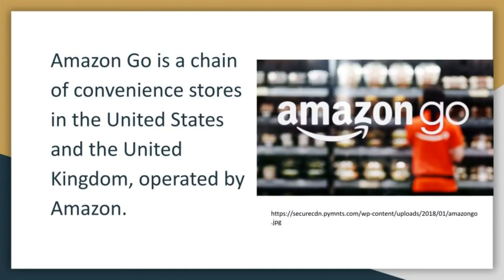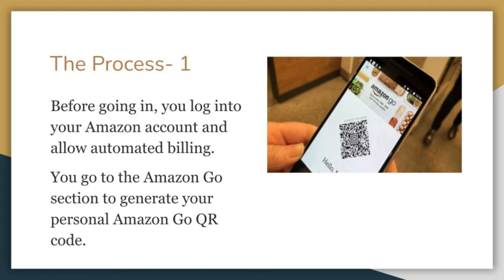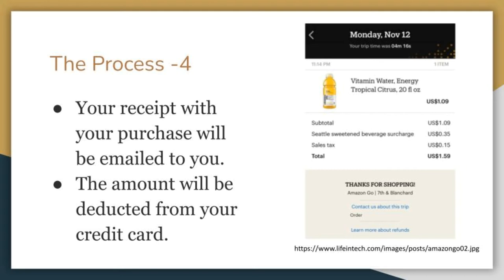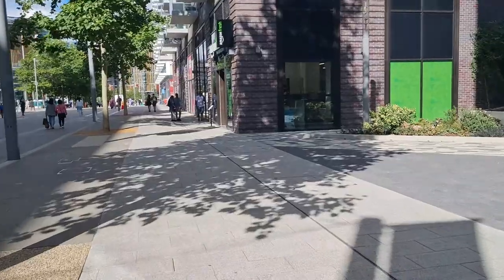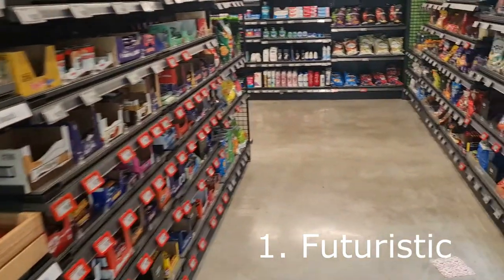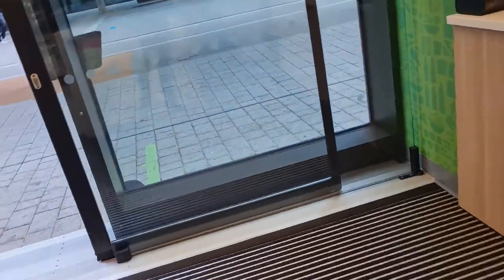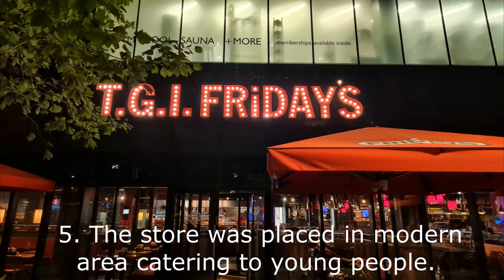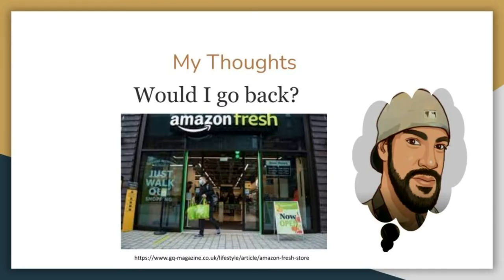LONDON 🏴󠁧󠁢󠁥󠁮󠁧󠁿 VLOG: Amazon Fresh, is this the future of grocery shopping?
I was really looking forward to checking out an Amazon Go store. In fact, it was my first store I visited on my trip.
This cashless, cashier-less store gives glimpses of the future of supermarket shopping in years to come.
How do you feel about transitioning to a cashless (using less cash) society?

00:01 Intro
00:20 Brief background to Amazon Go/Fresh Stores
01:44 How to shop at Amazon Go/ Fresh stores
04:11 Shopping in Amazon Fresh store
07:41 Have you been? Leave a comment.
08:07 My thoughts on the experience - Futuristic
08:36 Is cashless the future?
09:26 Is Barbados ready to use less cash?
09:34 Small store - Limited variety
09:51 Average prices
10:14 Ethnic food/ seasoning section
10:29 Supportive location
11:29 Comparison with current supermarket model
12:12 Would I go back?
12:37 Outro